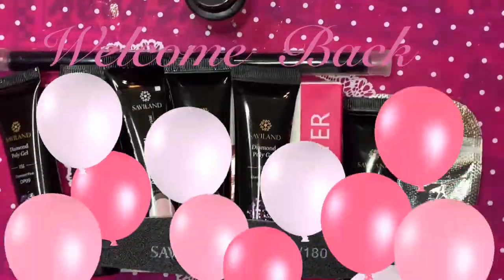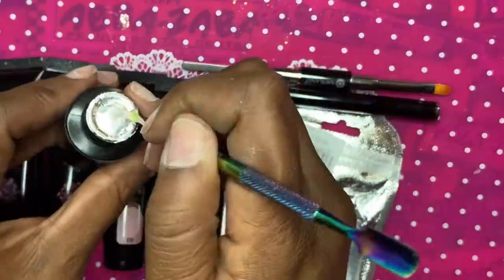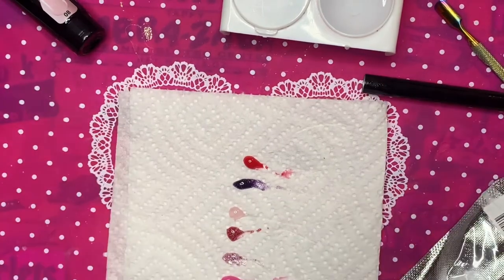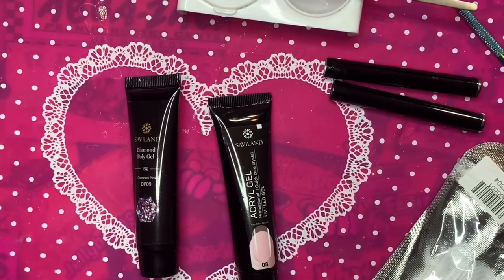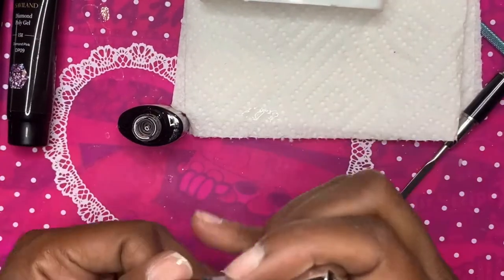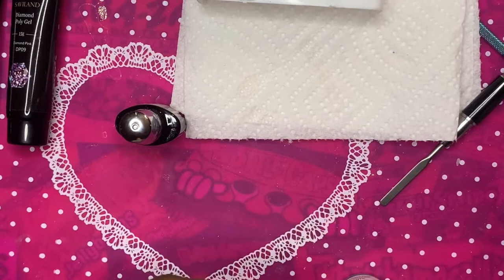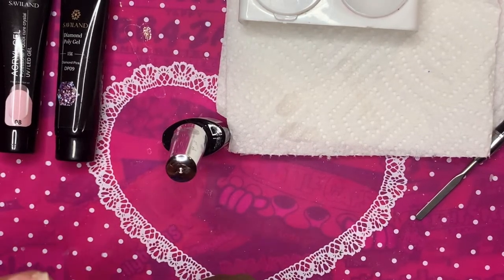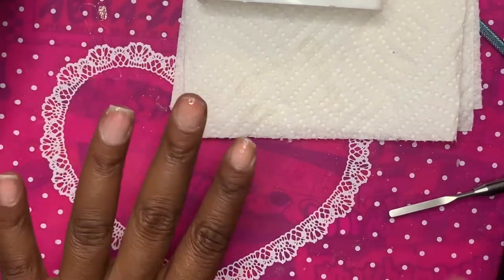Trying an Aliexpress Polygel Kit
Watch my polygel!! Ft. Saviland Diamond Glitter Polygel from Aliexpress
@wildflowersnailshop Builder in a Bottle

Clear Tips

Press on Stand

Pink polygel